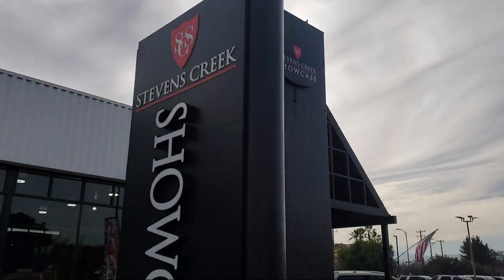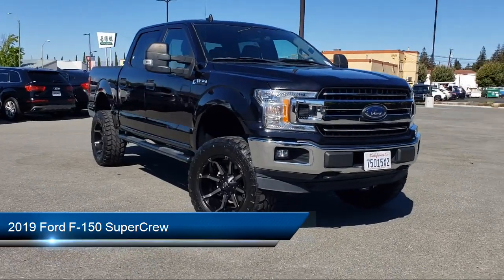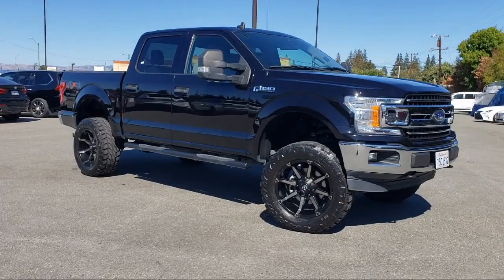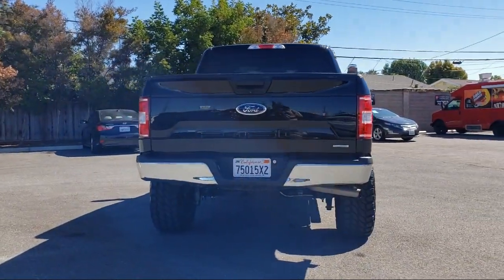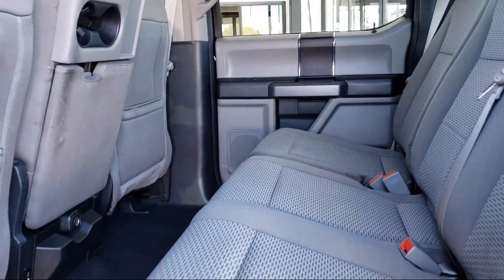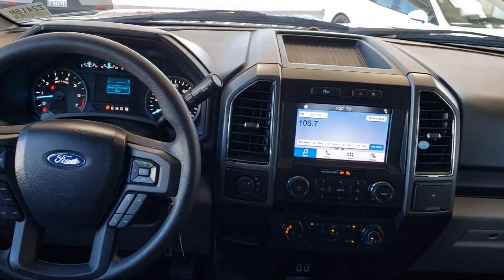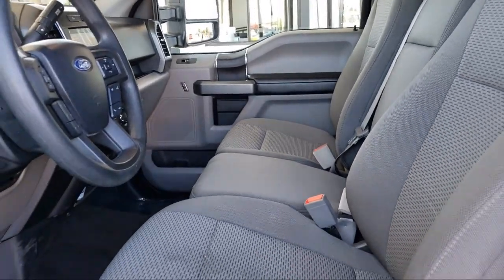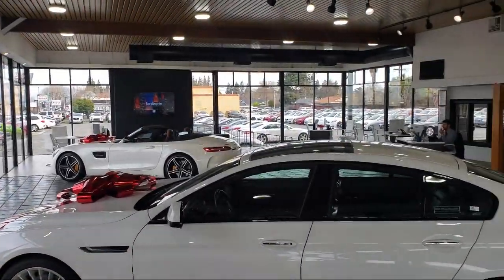2019 Ford F-150 SuperCrew San Jose Santa Clara Sunnyvale Campbell Palo Alto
2019 Ford F-150 SuperCrew Stock Number: Z2415R Vin:1FTEW1E43KKC52872.